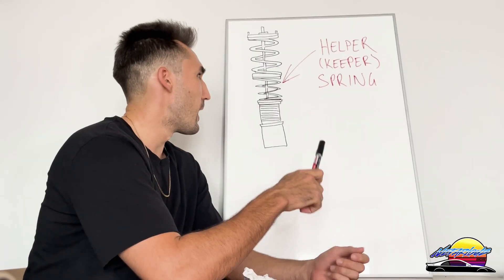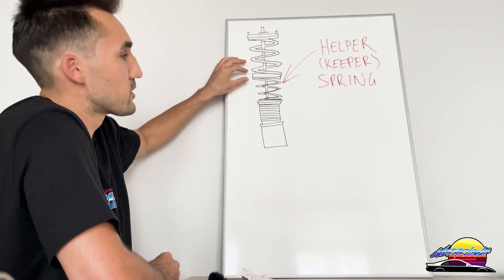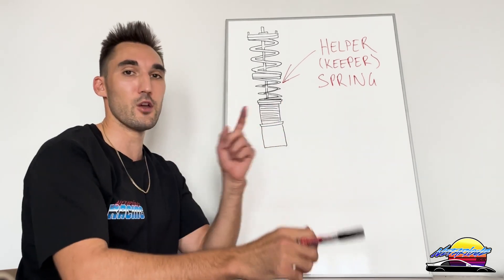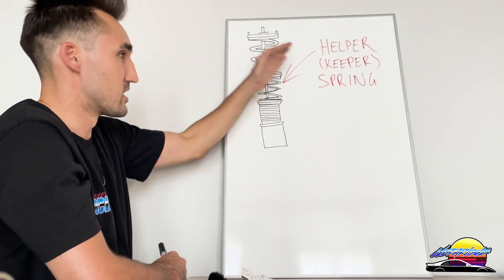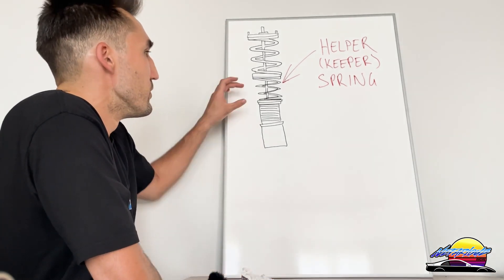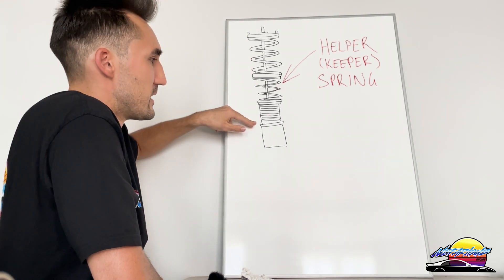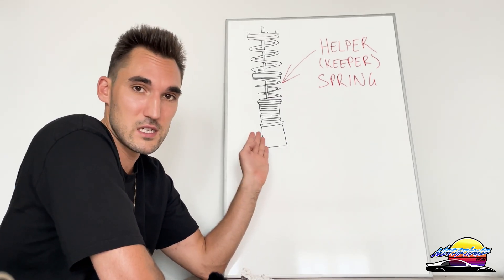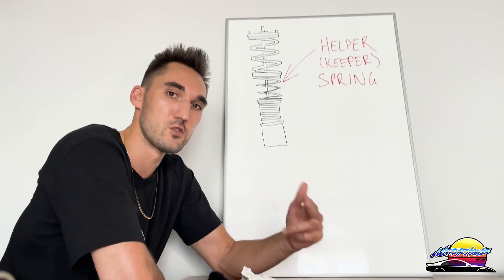What Are Helper Springs And Do You Need Them?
In this video I will explain what helper springs on coilovers are (also called keeper springs), what they are for and why you need them.

🔥🔥🔥 LOOKING TO BUY COILOVERS?